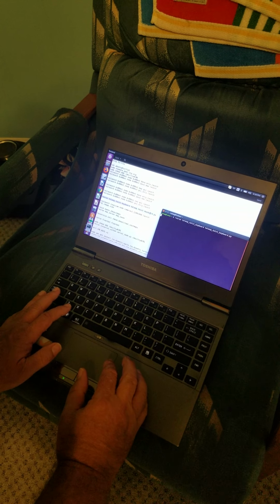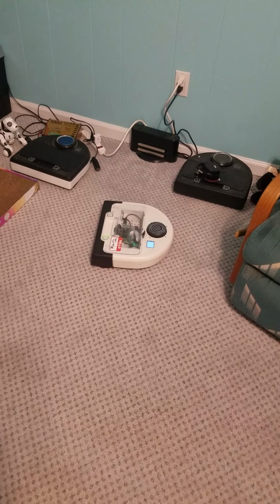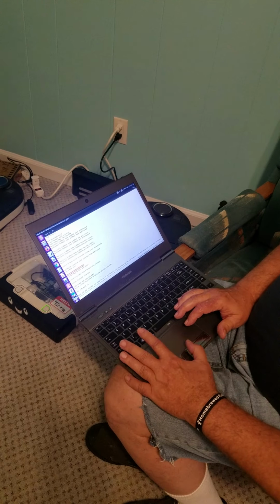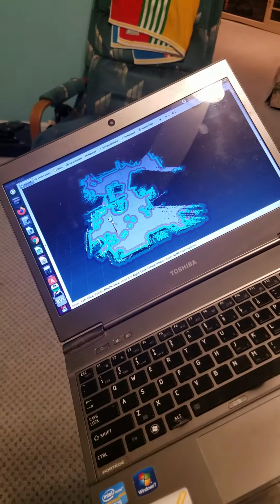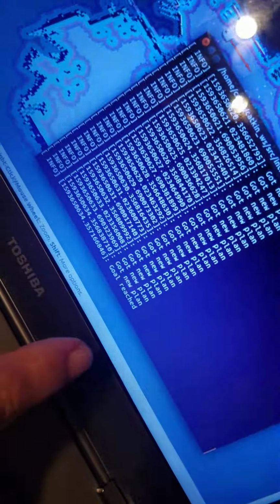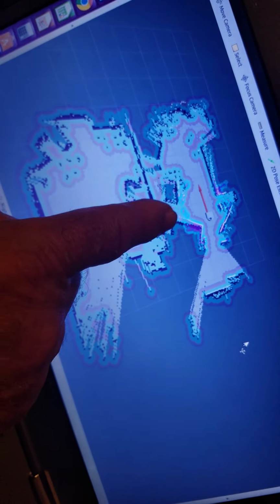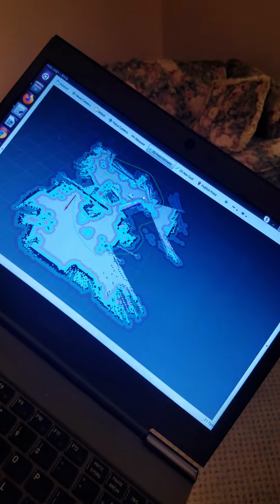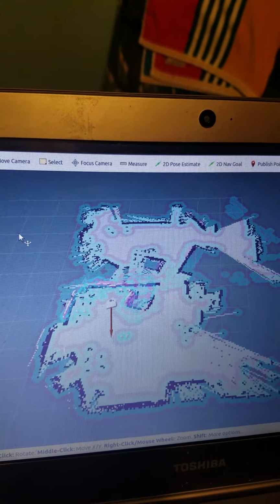Mapping and Navigating with the Neato Botvac